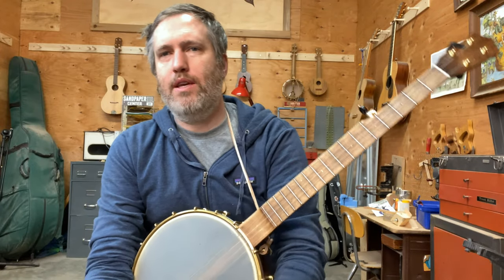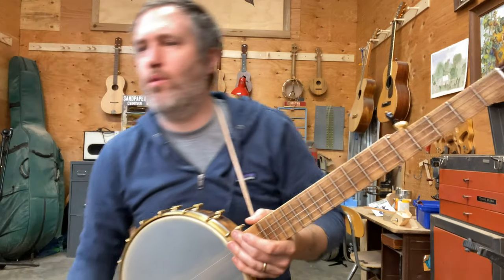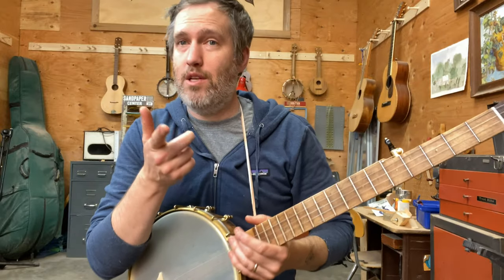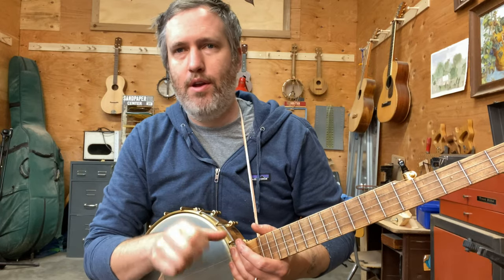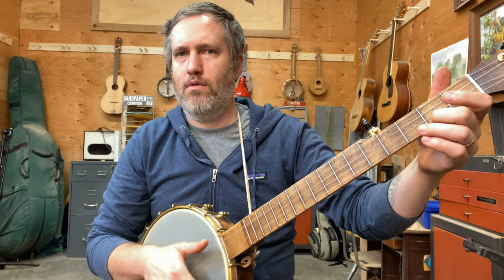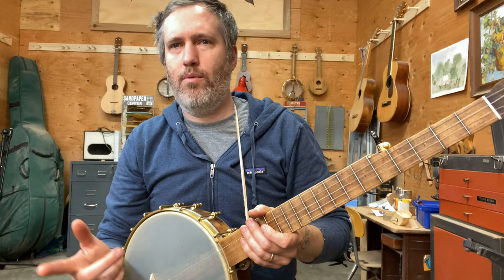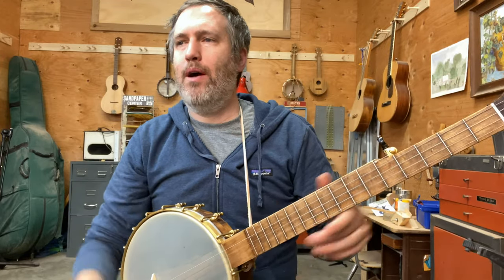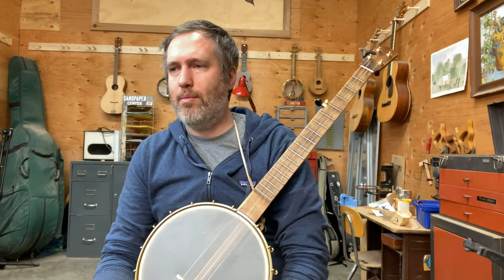Little Liza Jane- Getting Started With Clawhammer Banjo